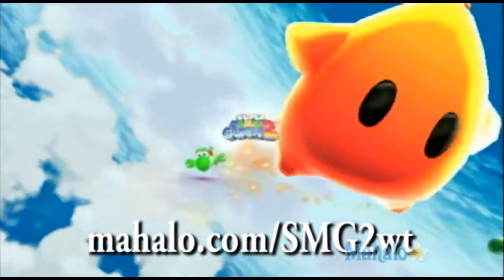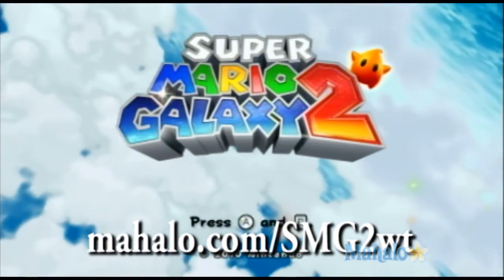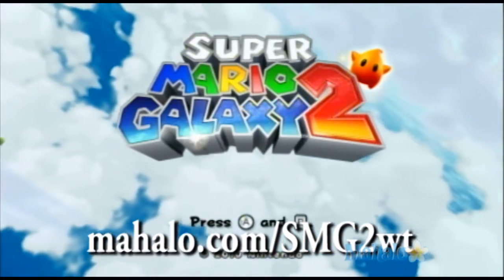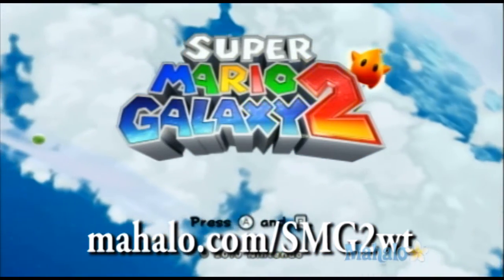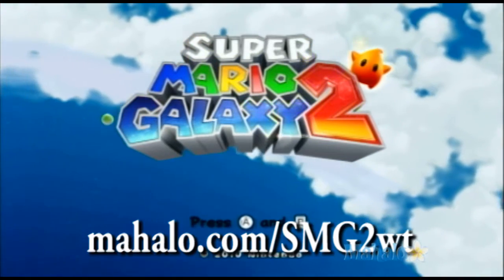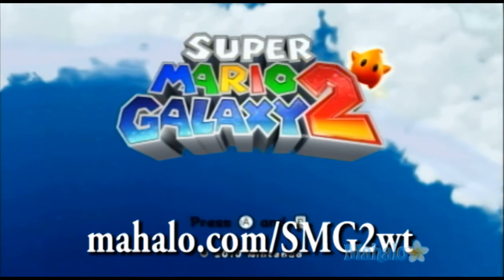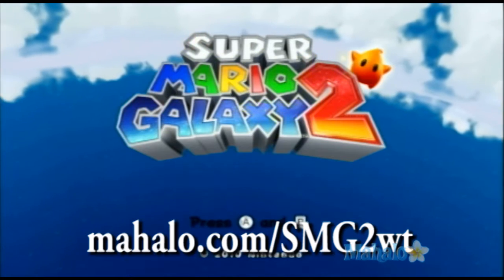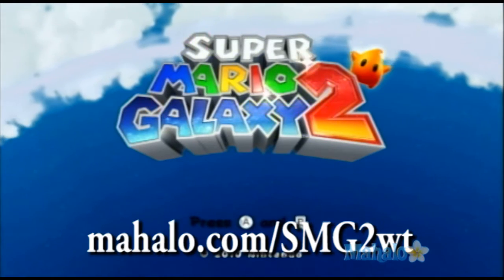Super Mario Galaxy 2 Walkthrough - Flip Out Green Star 1 - Star 239